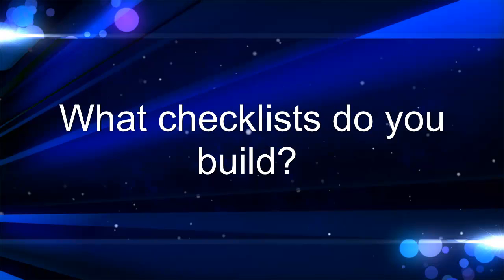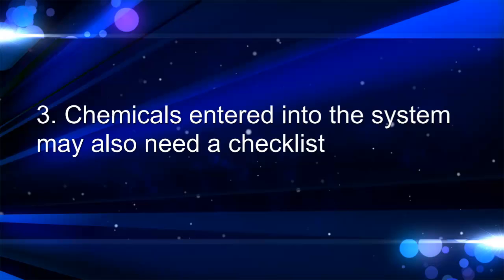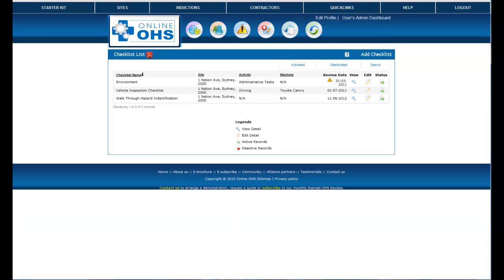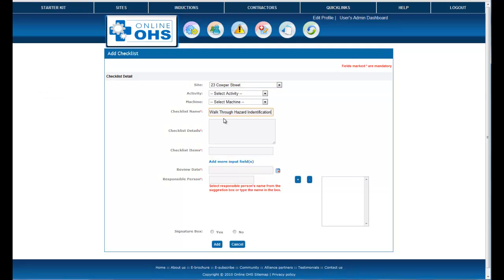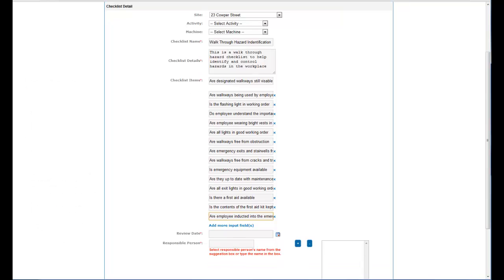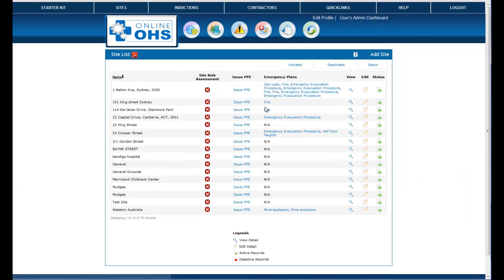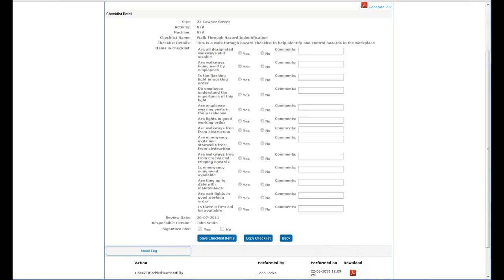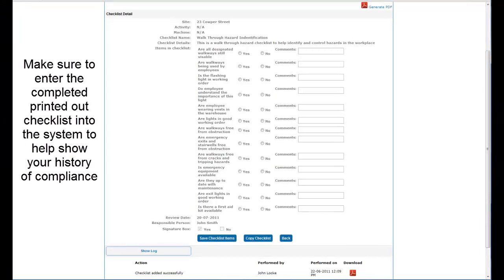How to use the checklist builder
This tutorial will teach you how to identify checklist that need to be built in the Online OHS system, how to build them and when they should be done.